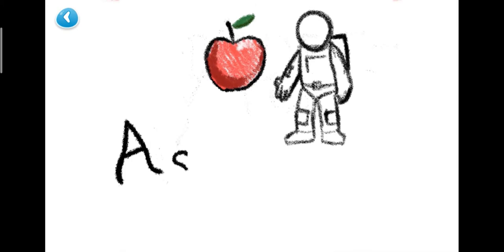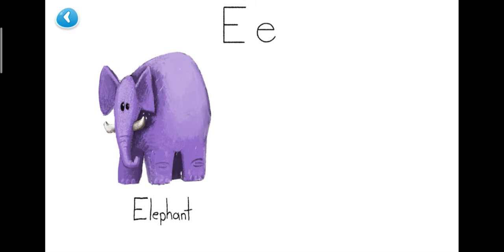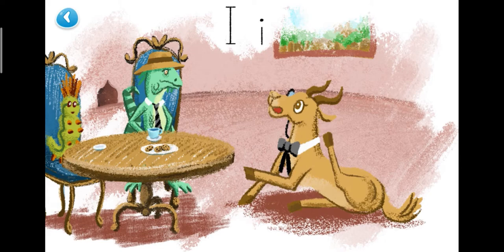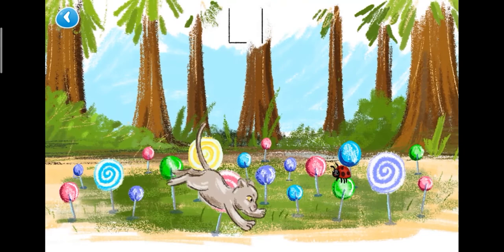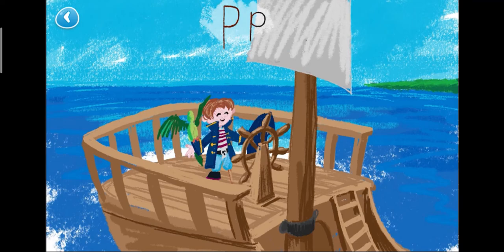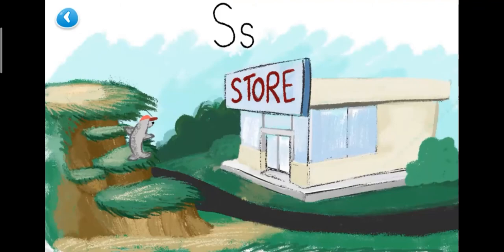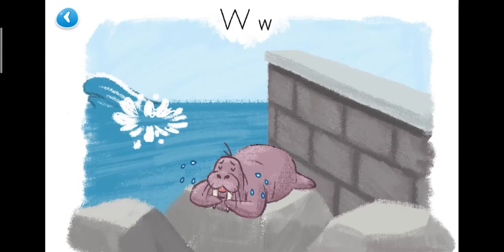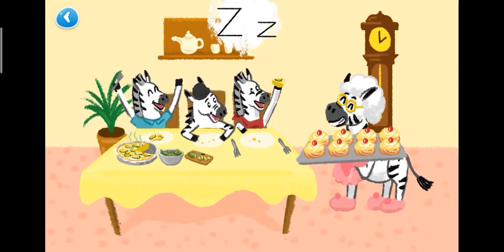MEET THE ALPHABET | THE STORY OF THE THINGS THAT STARTS WITH IT| LEARN HOW TO WRITE THE ALPHABET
This is the compilation of how to write the letters and stories of the things that letter starts with it.

Story and music came from my downloaded app Learn with Homer, this is a recorded interaction with the game.